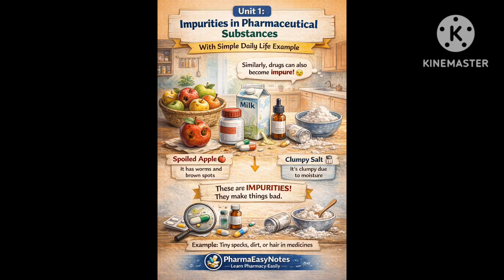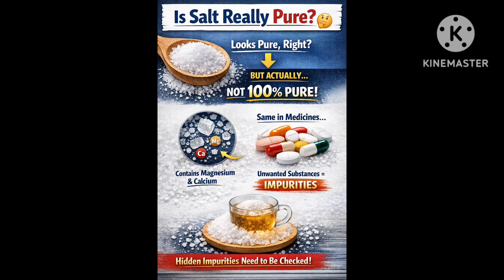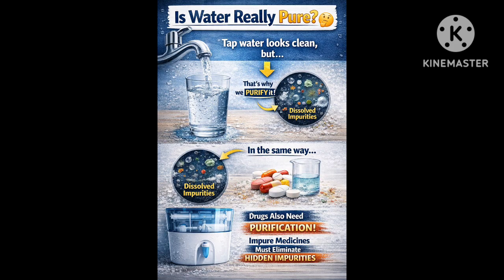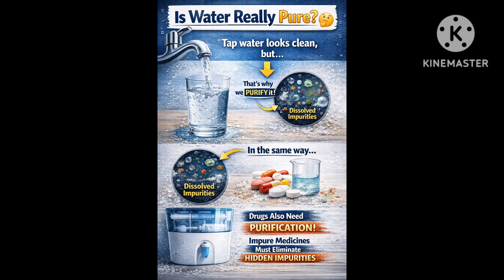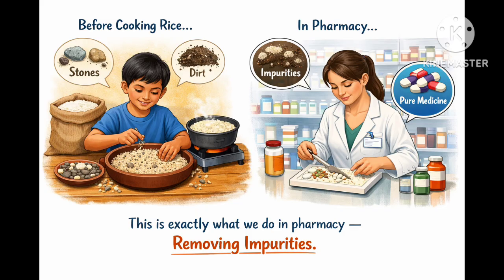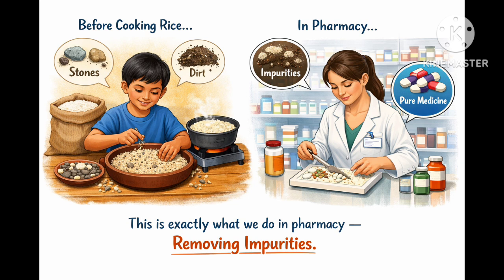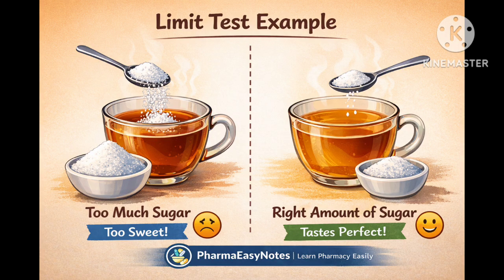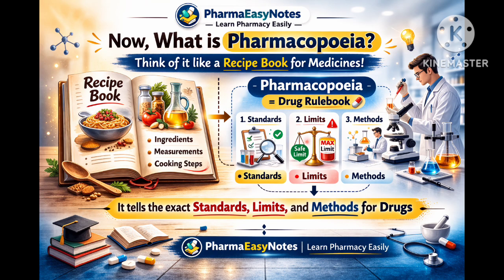Struggling to understand Inorganic Chemistry Unit 1? Unit-1 Impurities in pharmaceutical substances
Struggling to understand Inorganic Chemistry Unit 1? 🤔
In this video, we explain “Impurities in Pharmaceutical Substances” in the simplest way using daily life examples like salt, water, rice, and tea ☕
This will help you not only understand the concept easily but also write perfect answers in exams 📝
💊 What you will learn: ✔ What are impurities?
✔ Sources of impurities
✔ Limit test (with tea example)
✔ Pharmacopoeia (recipe book concept)
✔ How to write answers in exams
👉 This video is specially designed for B.Pharm, D.Pharm & Pharma students
📲 Follow PharmaEasyNotes for easy pharmacy learning